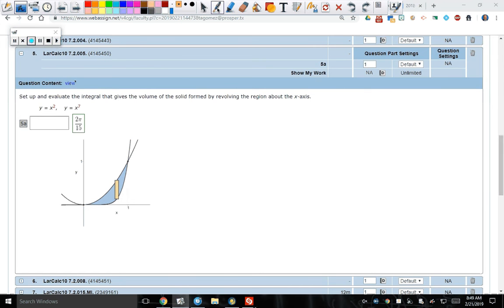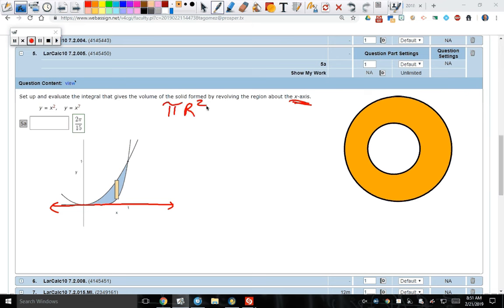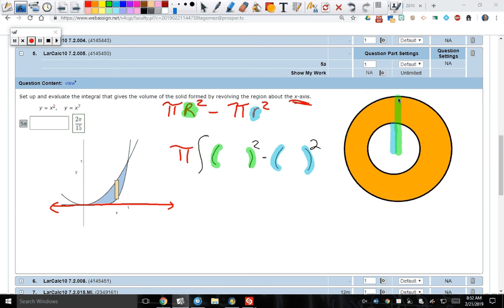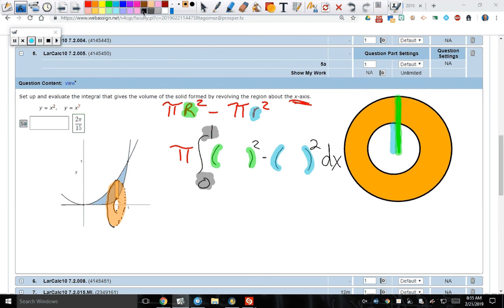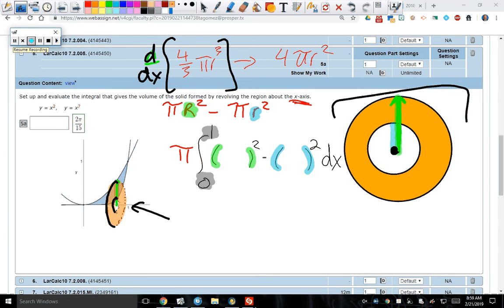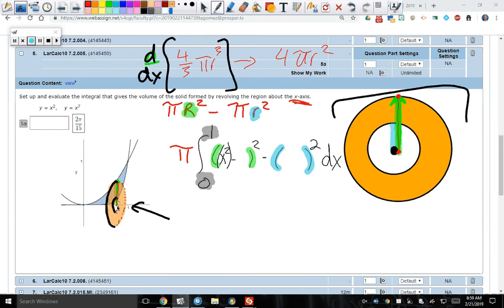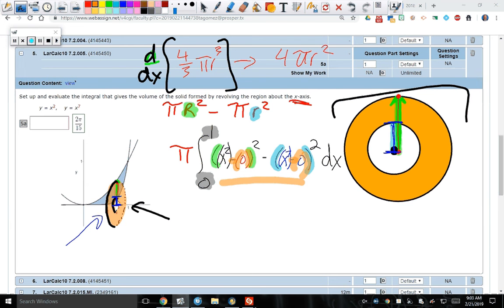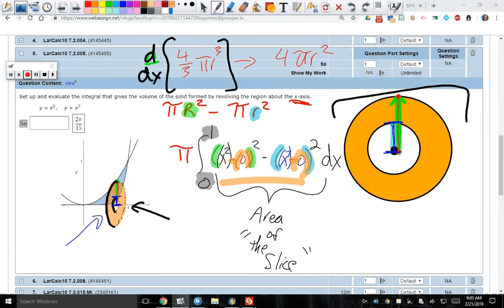AP Calc AB | Unit 11 - Applications of Integrals, Areas, & Volumes (Day 2, HWK Q5)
Applications of Integrals, Areas, & Volumes (Day 2, HWK Q5)